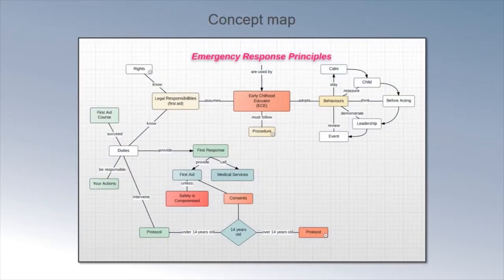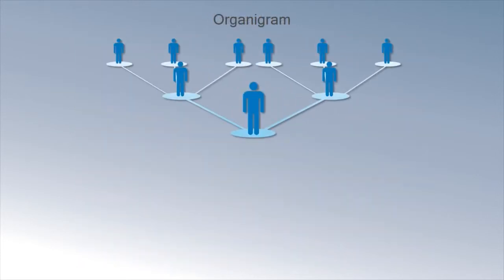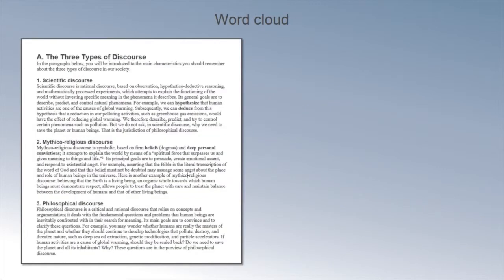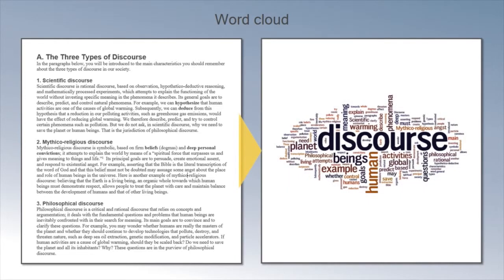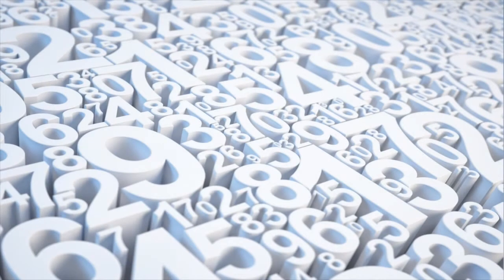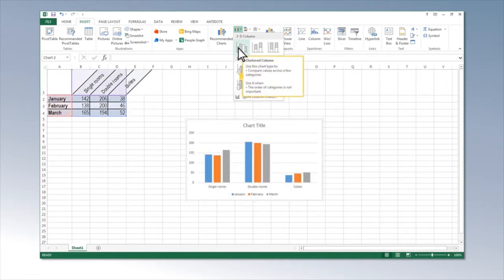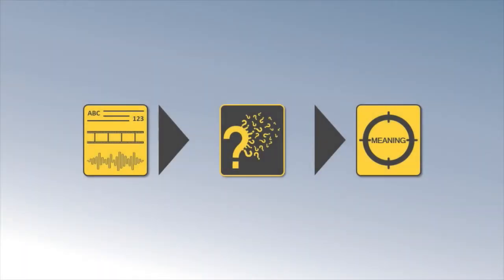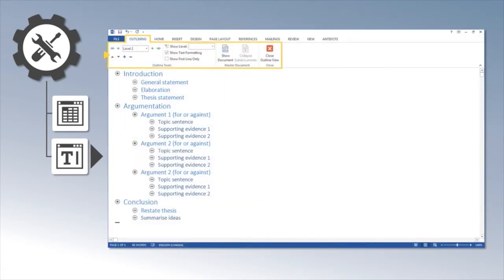[2.3.2] Selecting the presentation format and tool for your information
Learning objectives:
2.3.1 Organize the information to be presented
2.3.2 Choose the type and appropriate tools of representation

Selecting the presentation format and tool for your information that is best adapted to processing your data allows you to present the most important elements, clearly and effectively. This tutorial helps you choose the right type of presentation and to better organize your ideas, reflections and observations.